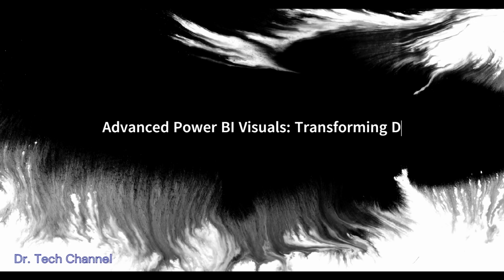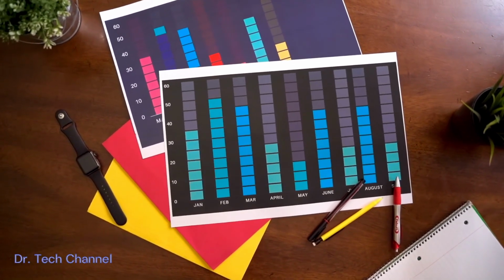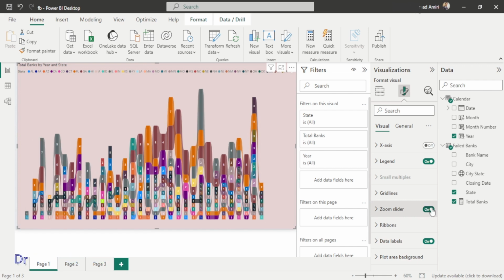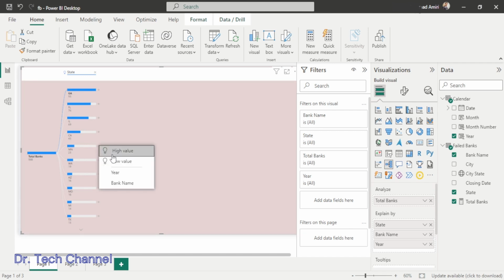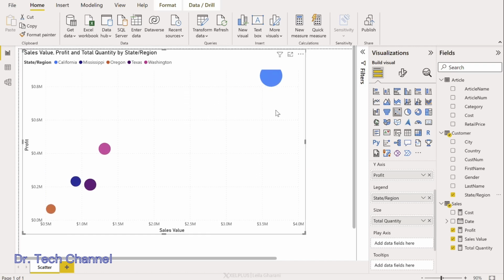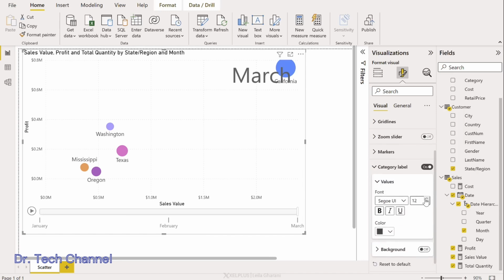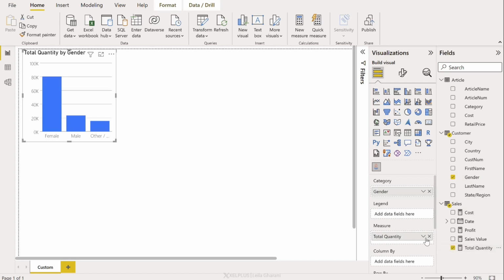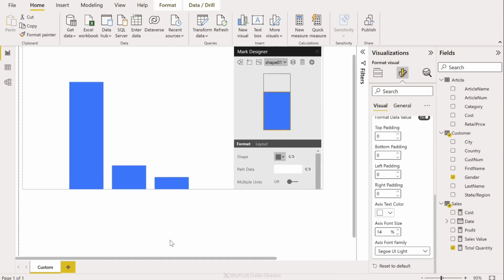Advanced Power BI Visuals. Transforming Data into Insights.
Explore the world of dynamic data visualization with this Power BI tutorial! Dive into the latest Power BI visuals, from Ribbon Charts to Scatter Charts with Play Axis and Infographics. Learn how to leverage these tools for clearer insights and compelling reports. Join us as we dissect each visual and unleash their potential for your data storytelling.

00:00 Introduction to Advanced Power BI Visuals
00:40 Ribbon Chart in Power BI
01:40 Decomposition Tree in Power BI
02:20 Scatter Chart with Play Axis in Power BI
03:30 Infographics and Custom Visuals in Power BI